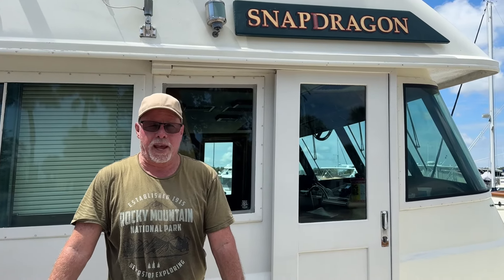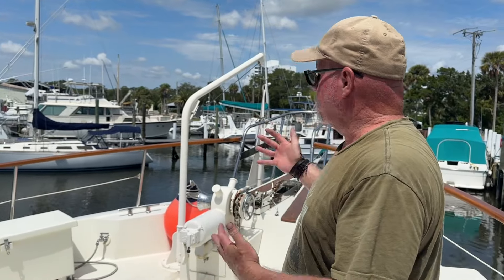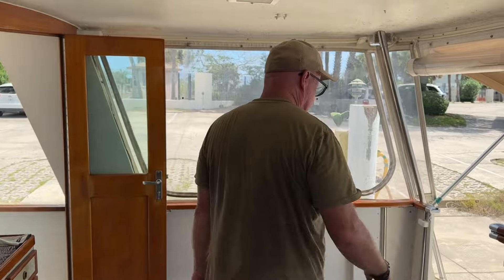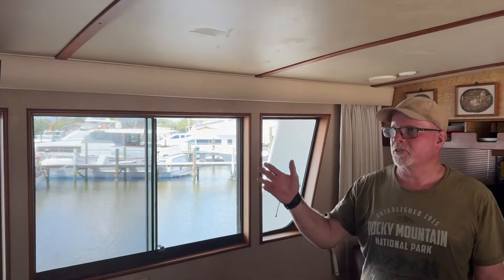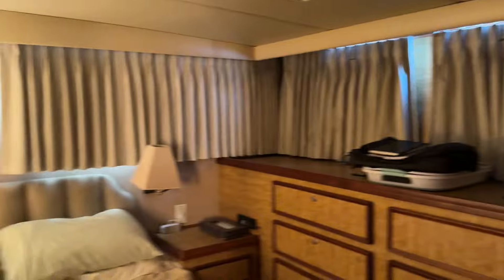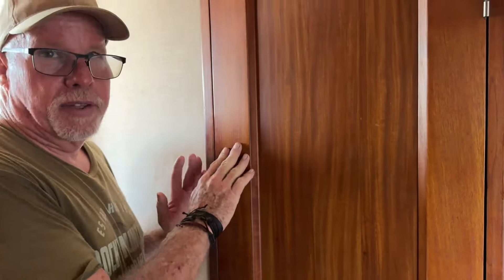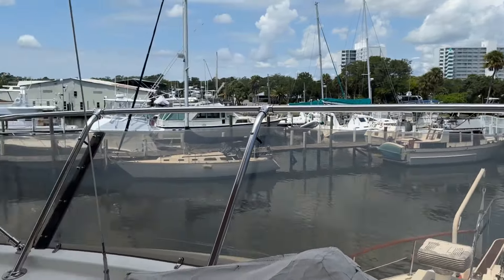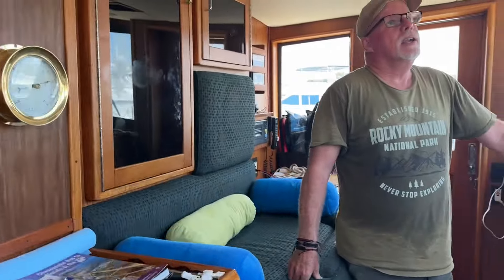58’ Hatteras Snapdragon Walk around video of this massive boat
58’ Hatteras LRC Snapdragon walk through video.
This boat just made the trip for New York to Daytona Beach Florida, and we have lots of projects still to complete, but we did a walk through video of the iconic classic, cruising boat. Snapdragon is a 58’ LRC Hatteras built in the 80’s to do long range cruising of the ocean’s.